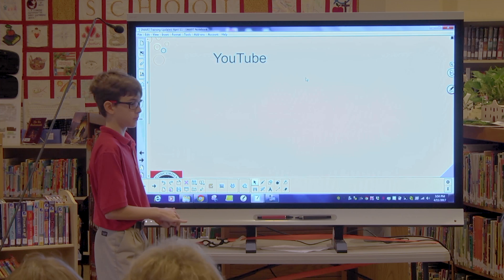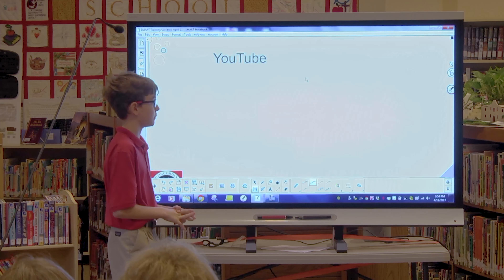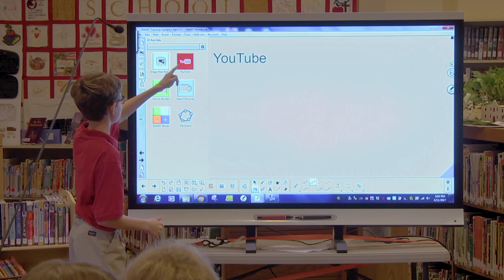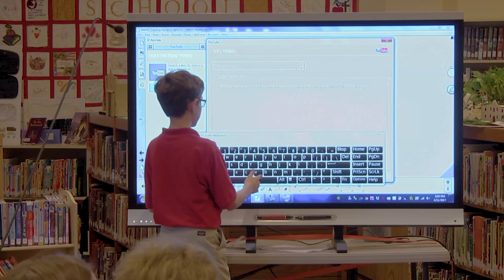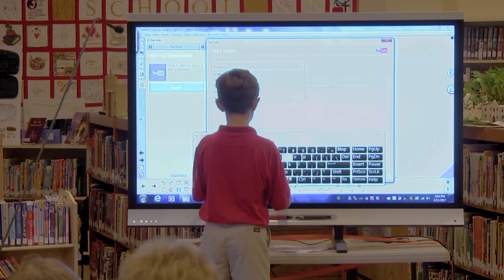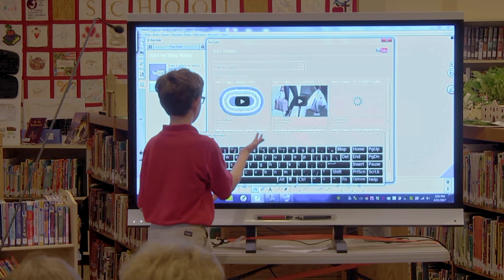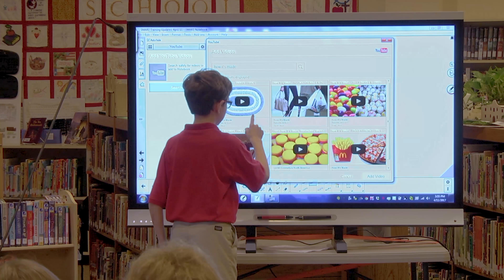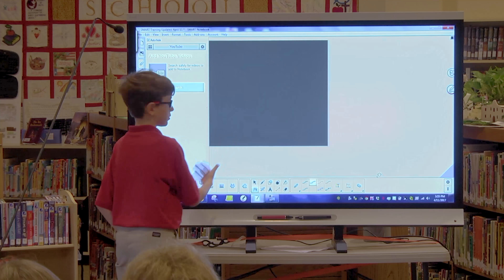SMART Student Advocates: YouTube Demo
Join our student advocates as they 'teach the teacher' about their favorite SMART Learning Suite tools and tips. This video shows how simple (and safe!) it is to insert a YouTube video into your Notebook presentation.

Learn more about SMART Learning Suite, and download a free 45 day trial of SMART notebook